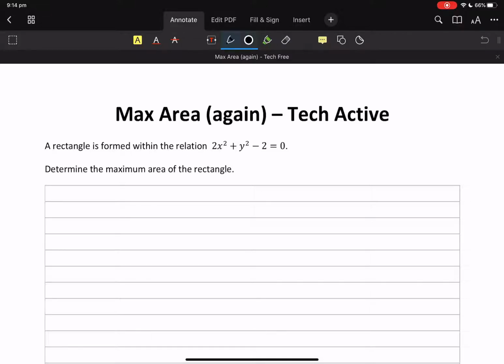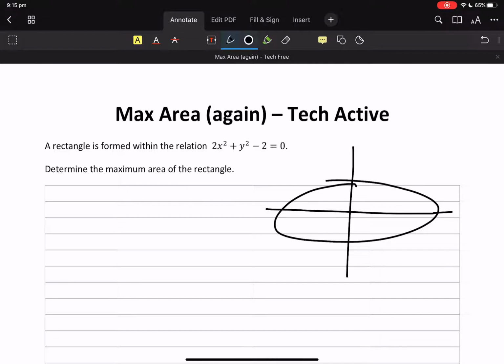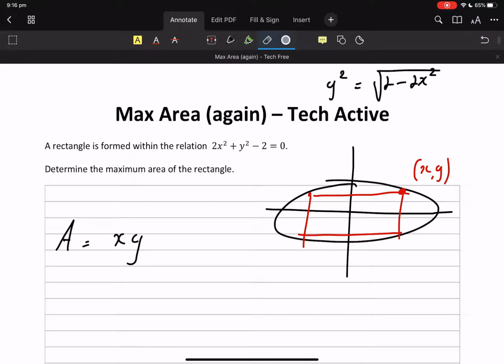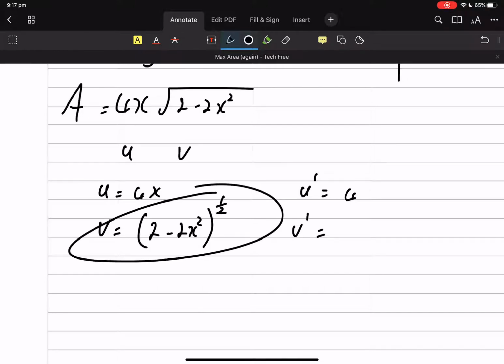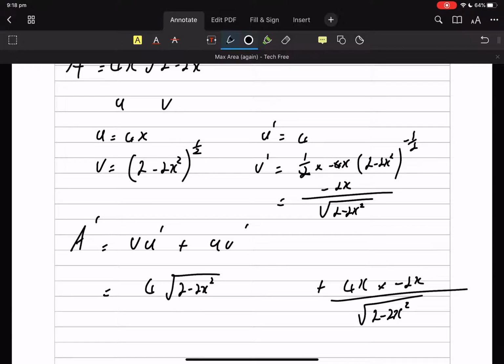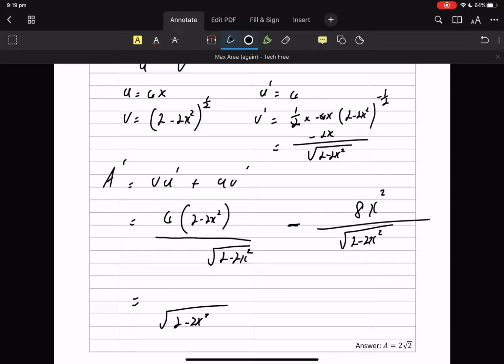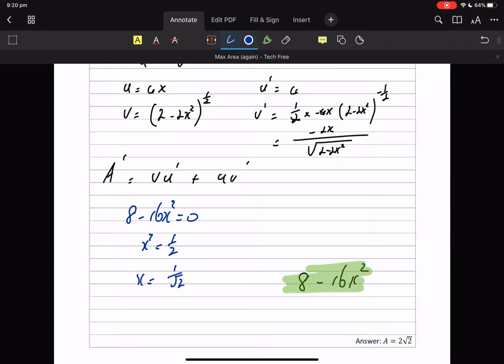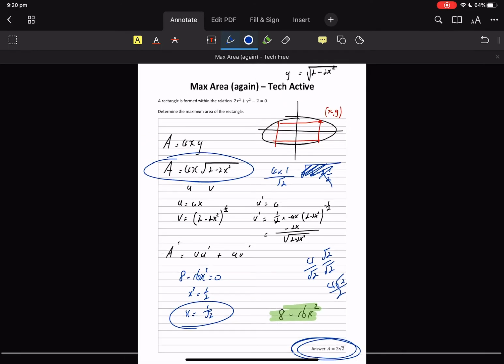Max Area again - Tech Free